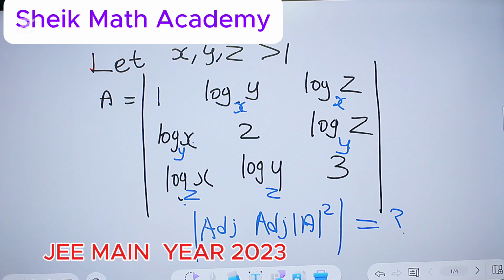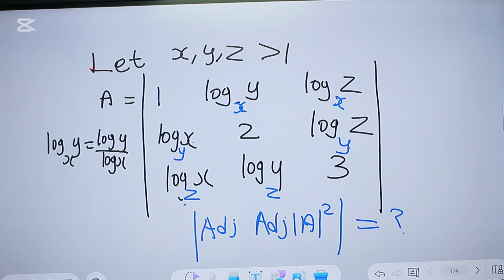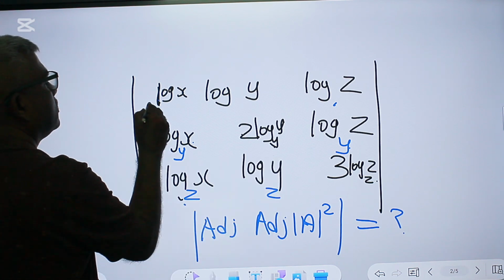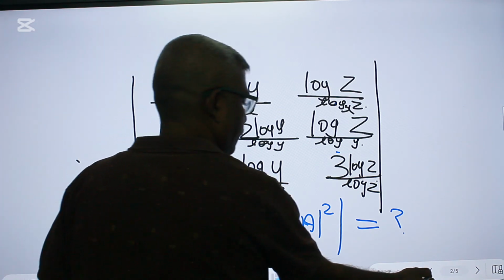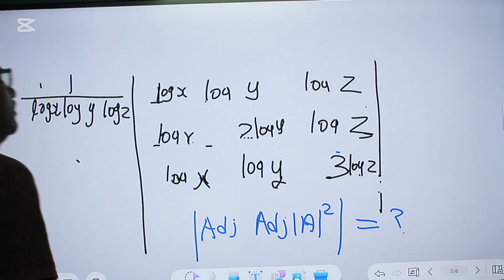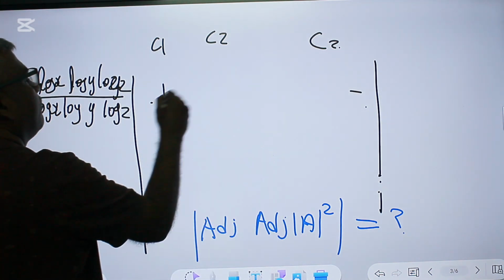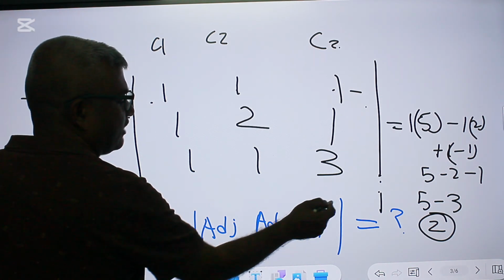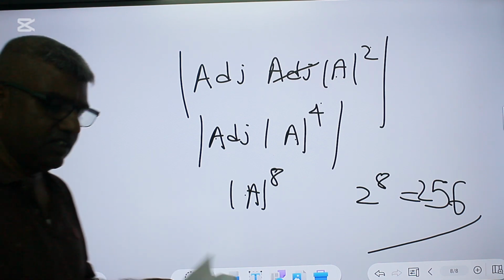Adjoint Matrix Questions for JEE | Concept, Tricks & Problem Solving | Lesson 31